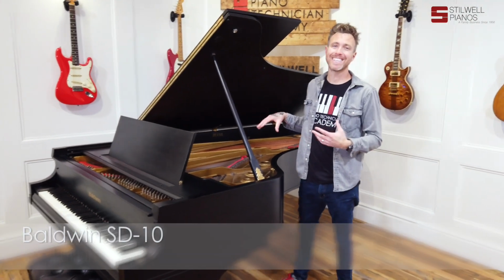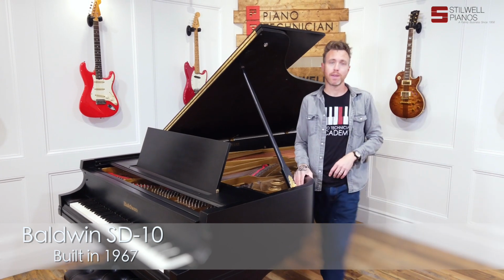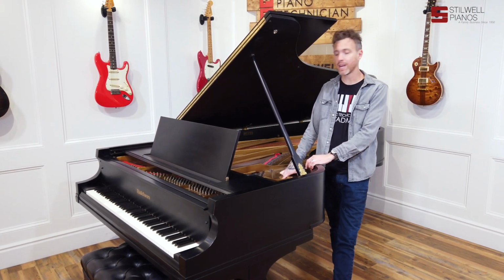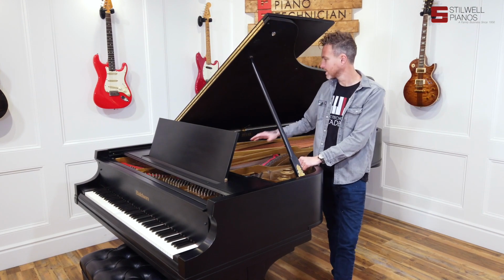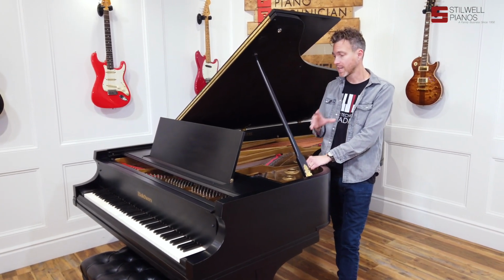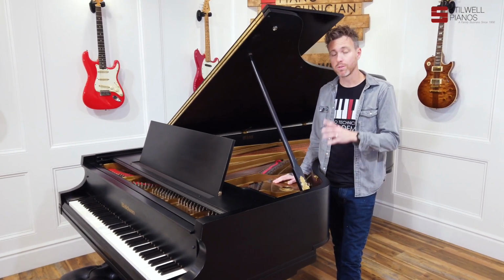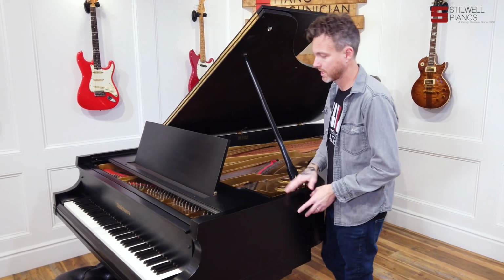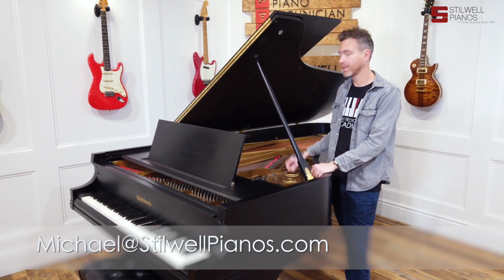Baldwin SD 10 Concert Grand Piano